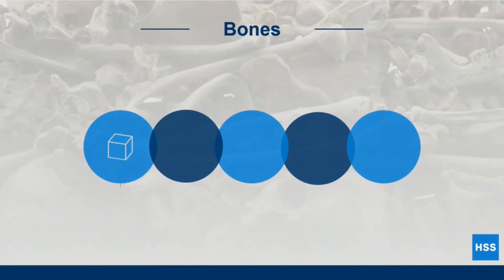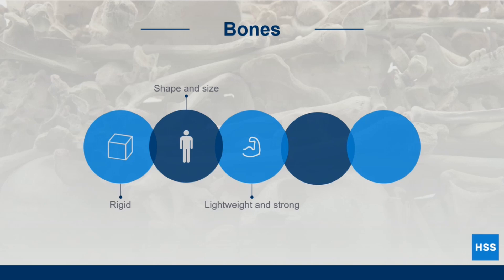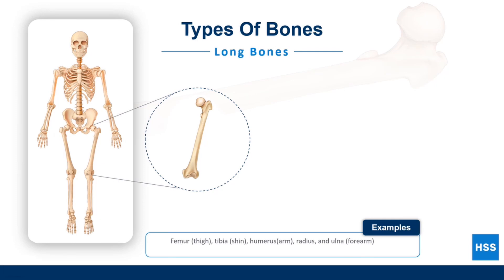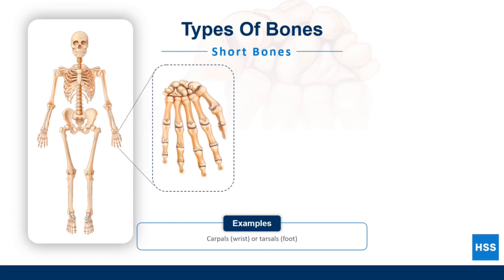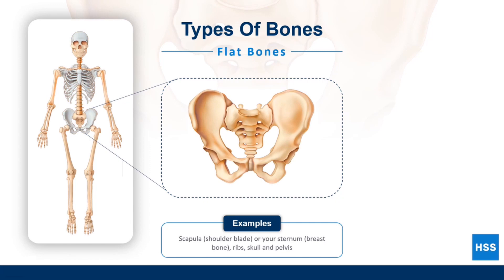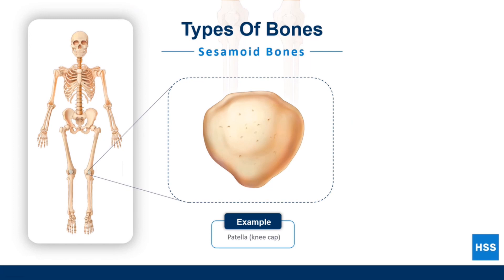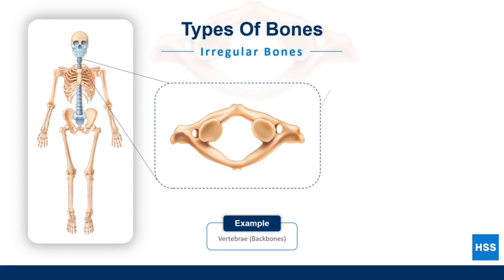The Human Body: Bones